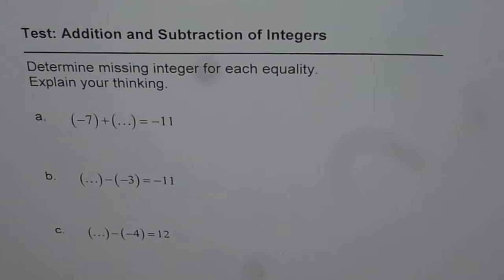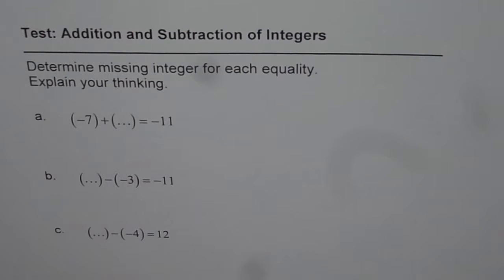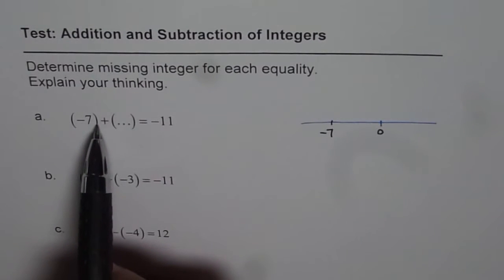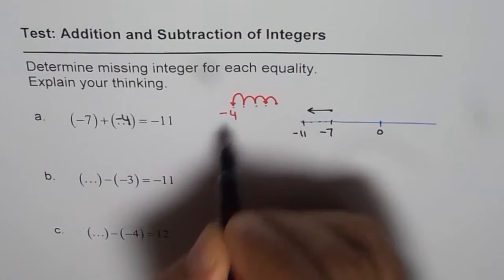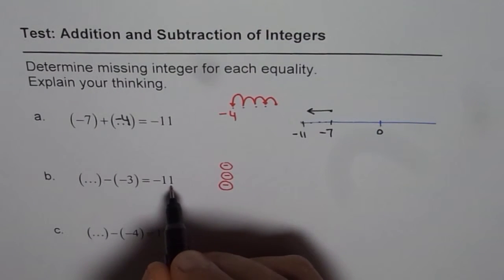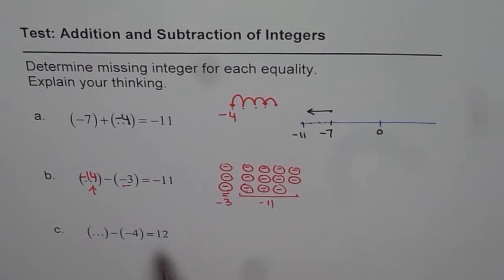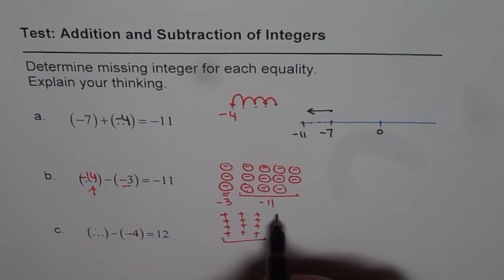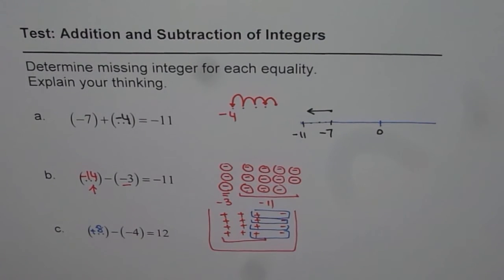Q5 Determine Integers To Make Equation True